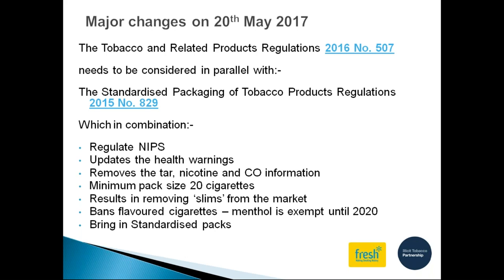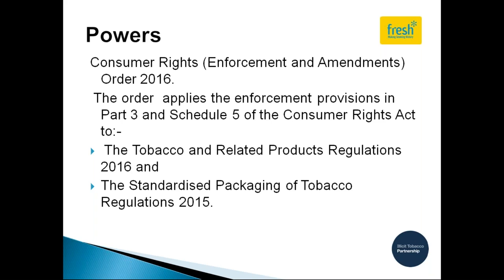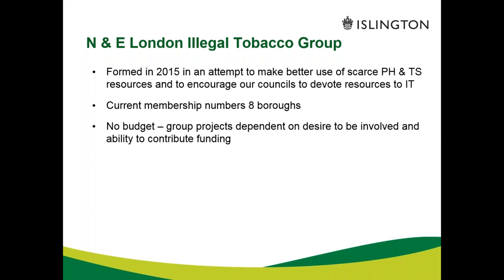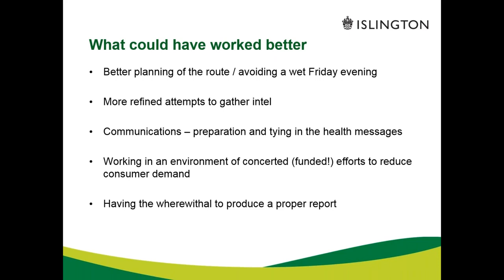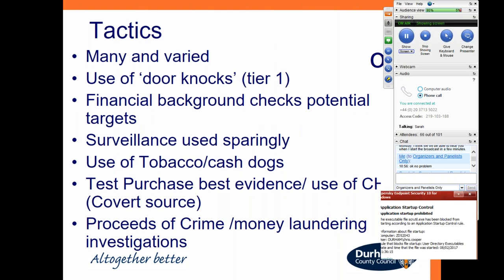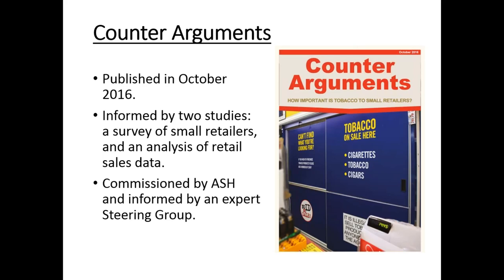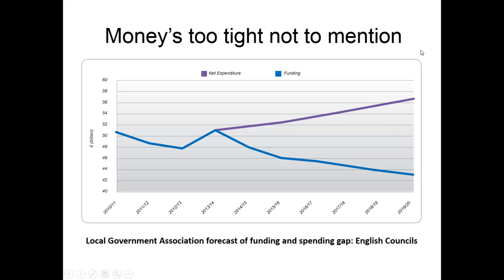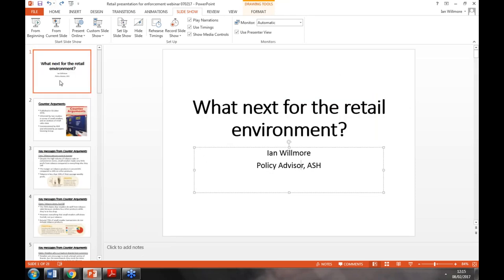Enforcing tobacco legislation: Current and future opportunities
This webinar on tobacco enforcement, recorded on 08 February 2017, includes an overview of enforcement areas following changes to legislation, case studies from London and County Durham and an update on licensing including ASH’s report Counter Arguments